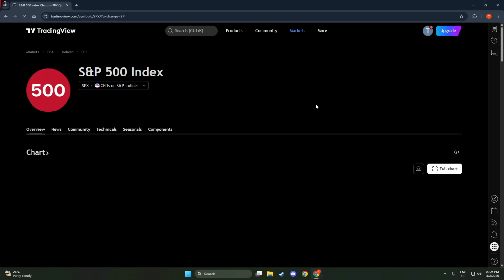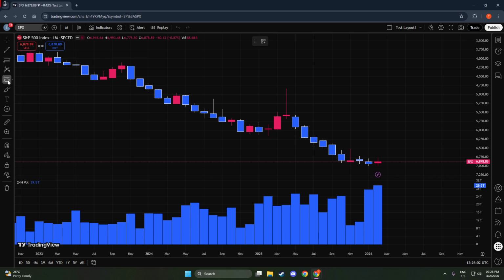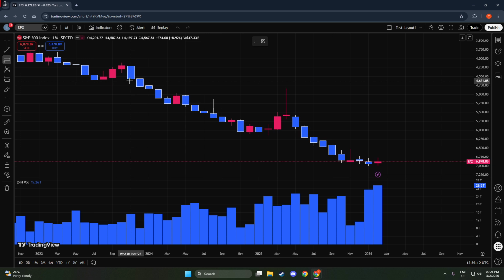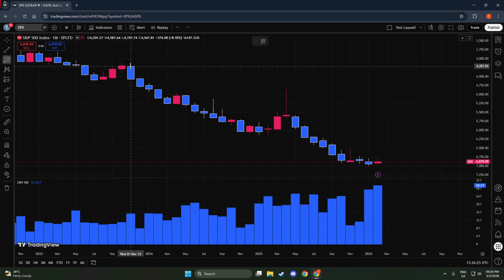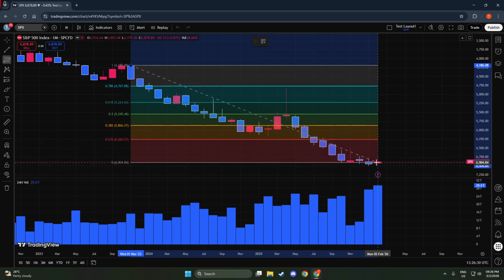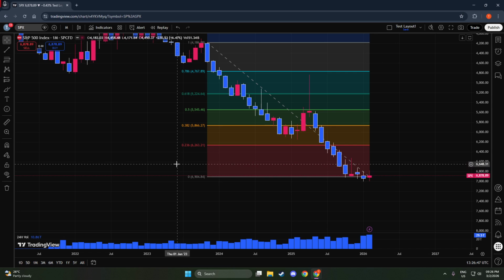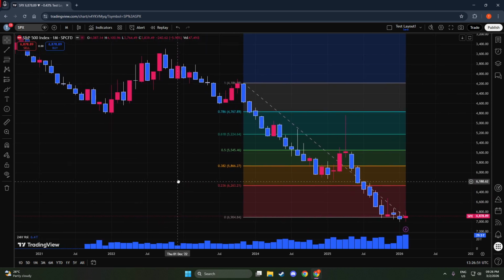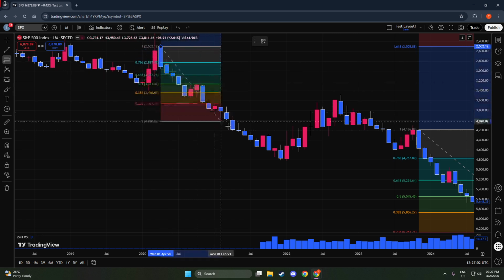How to Add Fibonacci in TradingView [2026 Full Guide]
How to Add Fibonacci in TradingView

In this video, we show you exactly how to add Fibonacci in TradingView to enhance your technical analysis and market precision. We explore how utilizing these retracement and extension tools allows traders to identify potential support and resistance levels with greater confidence.

Mastering the implementation of Fibonacci levels is essential for developing a robust trading strategy and improving overall workflow efficiency. By understanding the conceptual placement of these ratios on a price chart, we can better anticipate market reversals and set more accurate profit targets within the platform's charting environment.

Technical Specs:

Software: TradingView
Feature: Charting Tools & Technical Indicators